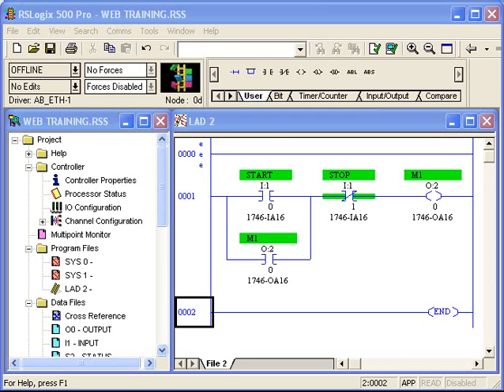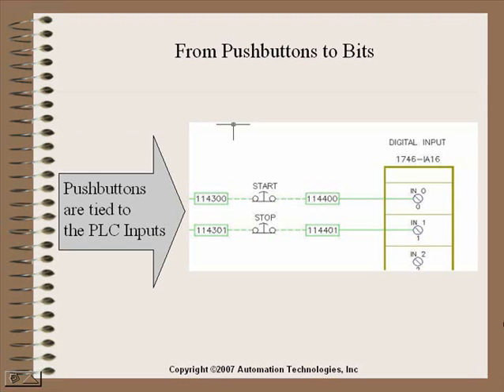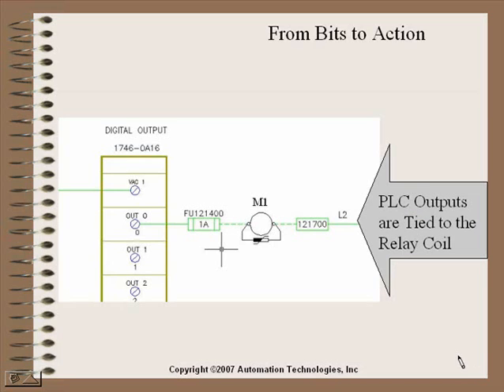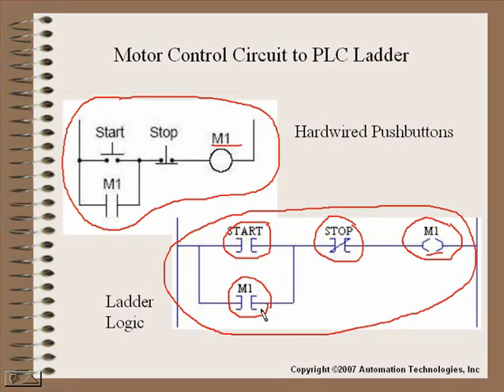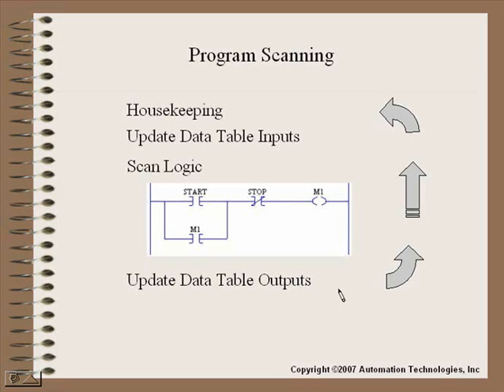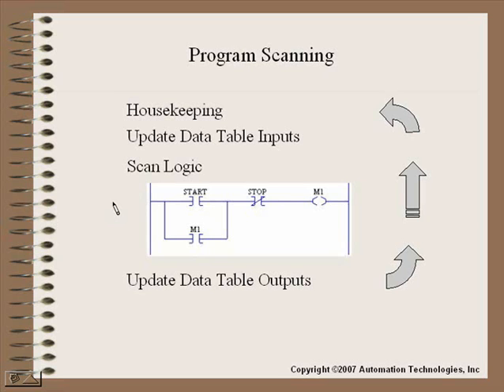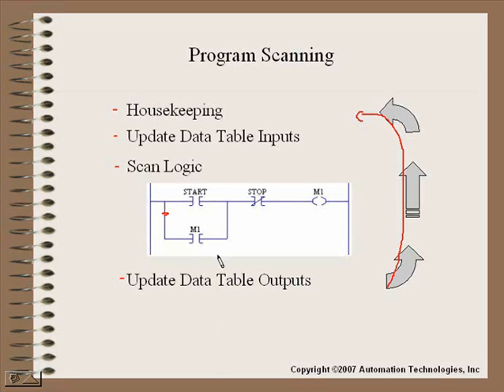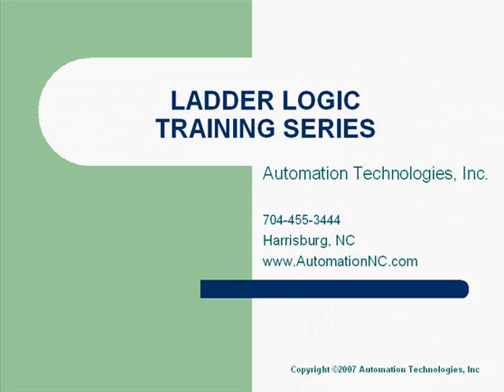PLC Training - Introduction to PLC Ladder Logic, Part 1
Introduction to PLC ladder logic programming training video. This educational video is an introduction to what ladder logic is and how it works. (Part 1 of 2)